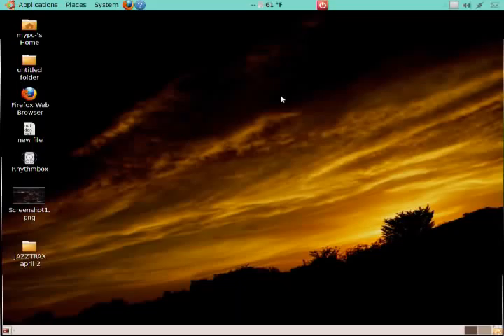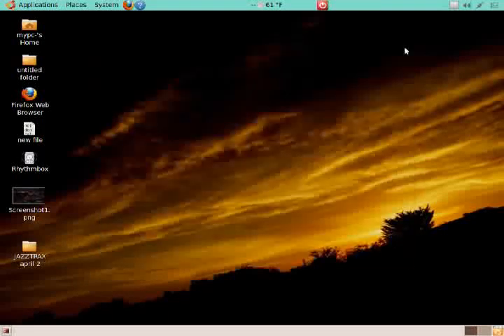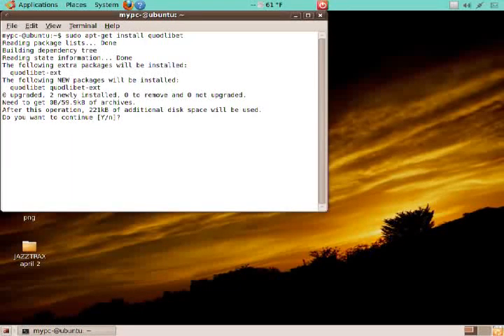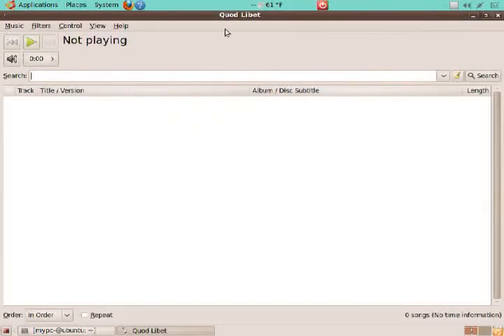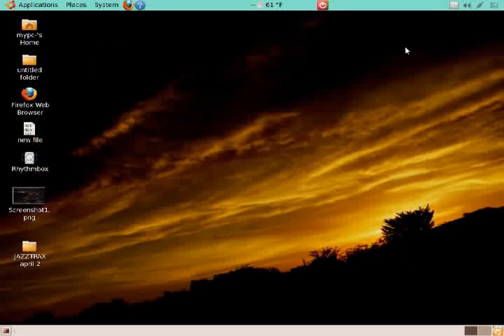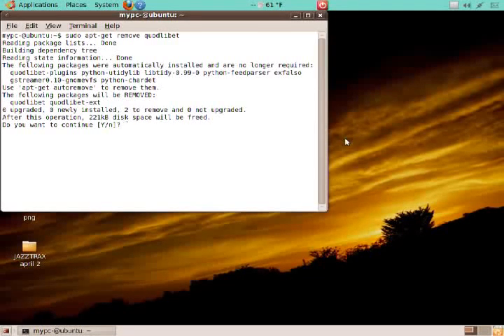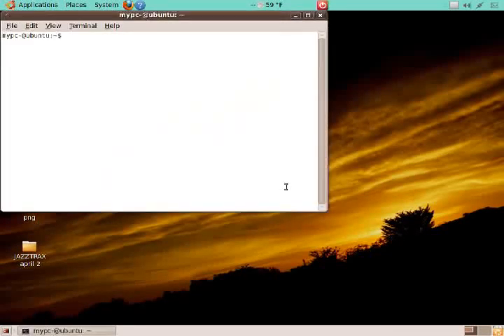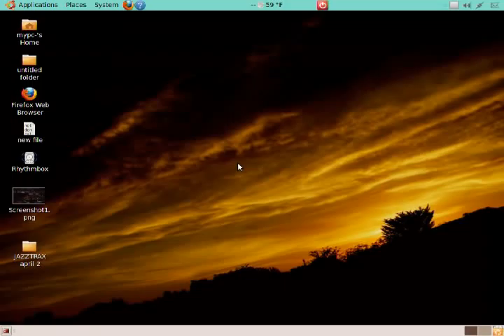Ubuntu For Dummies part 3